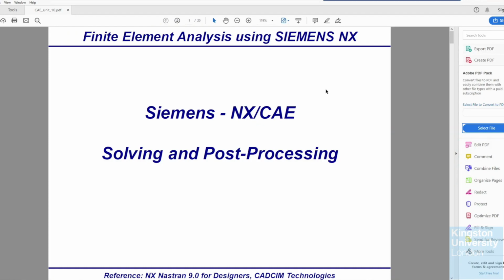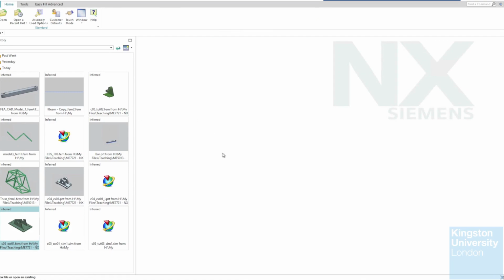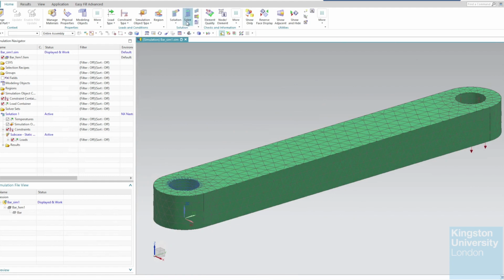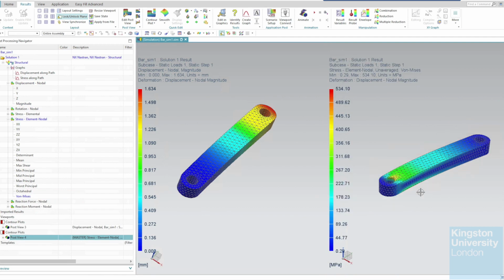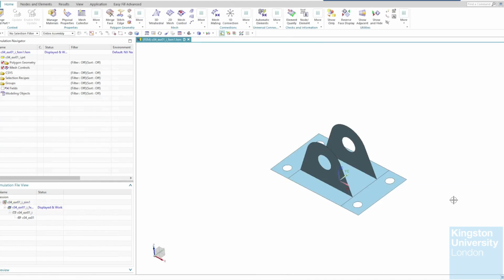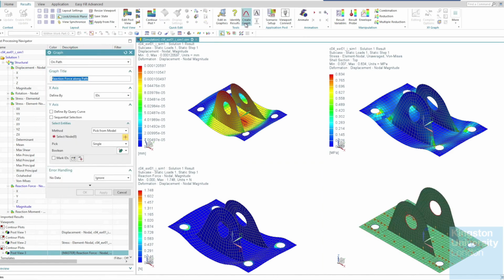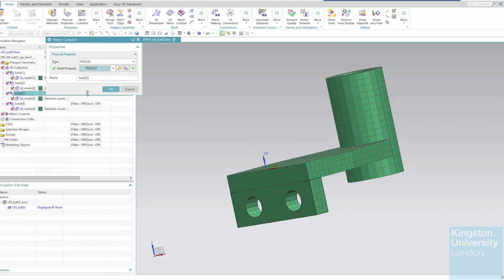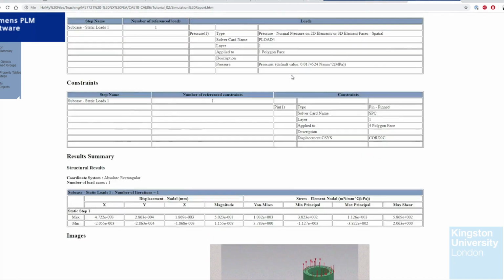Solving and Post-Processing Finite Element Analysis using NX Nastran in Siemens NX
In this video, I will explore the process of solving and post-processing Finite Element Analysis using NX Nastran in Siemens NX software. I will cover the basics of setting up and running a simulation, including defining loads, constraints, and materials. I will then demonstrate how to solve the simulation and analyse the results using post-processing tools. This video is perfect for engineering students or professionals interested in learning more about the process of solving and post-processing Finite Element Analysis using NX Nastran in Siemens NX.